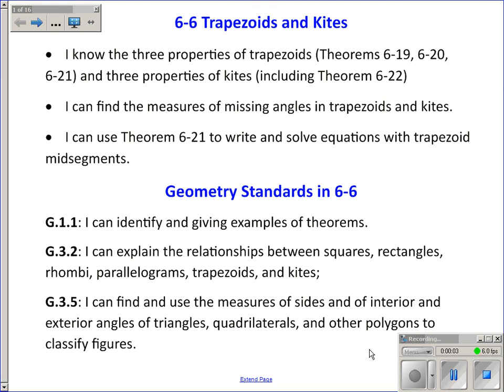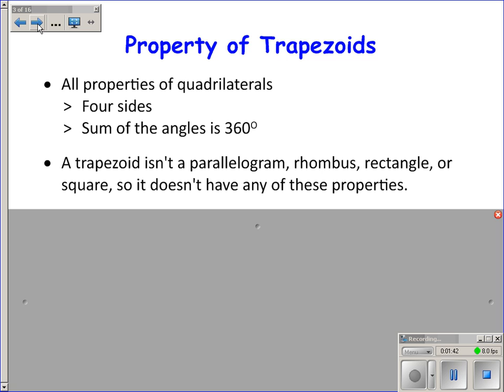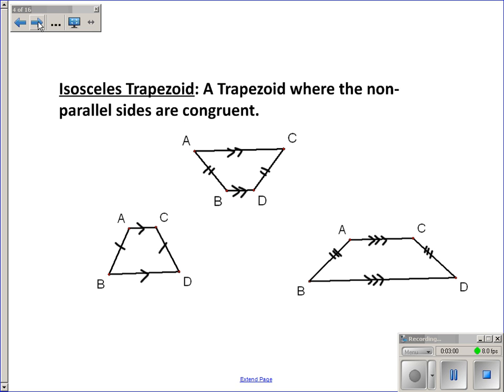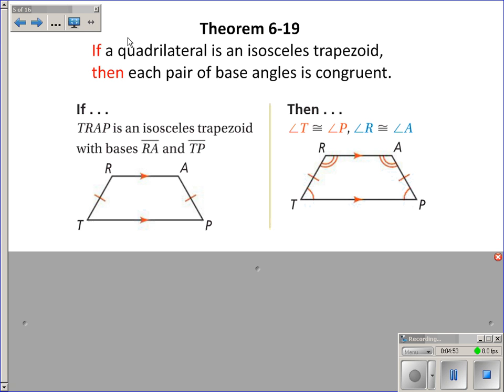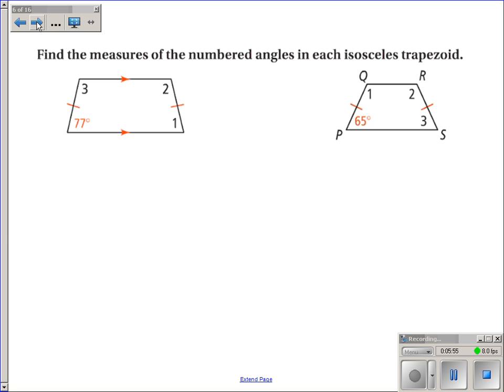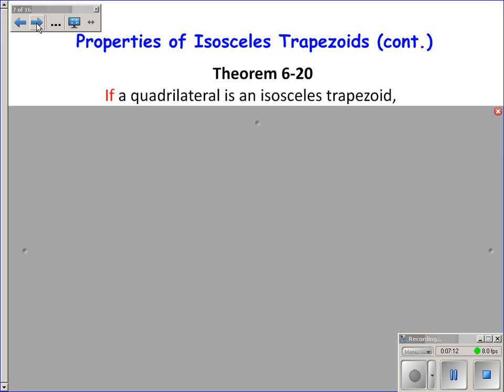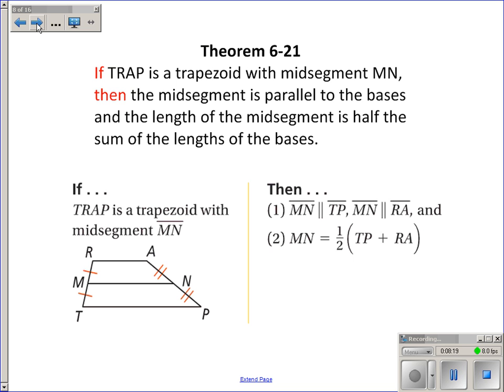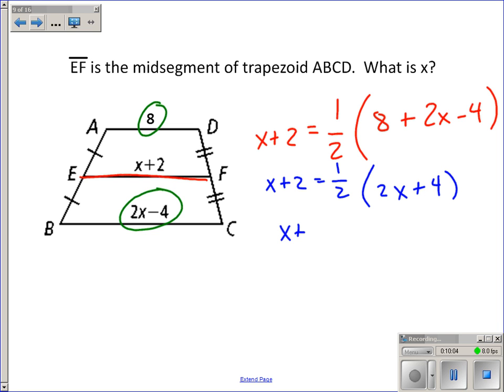6 6 Video 1 Trapezoids